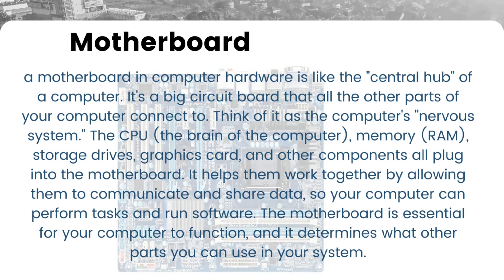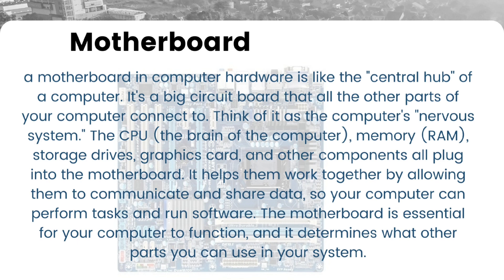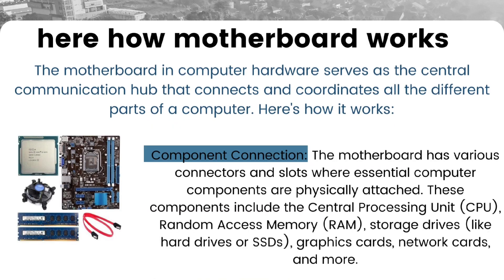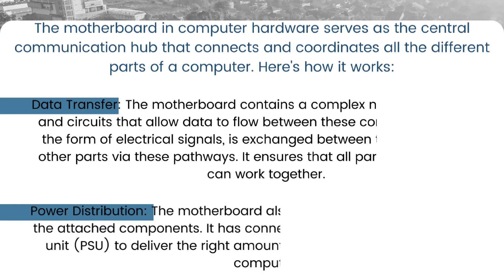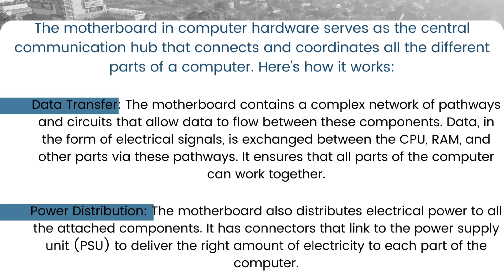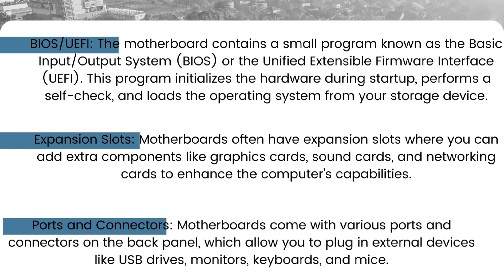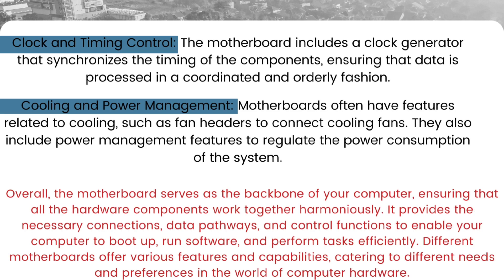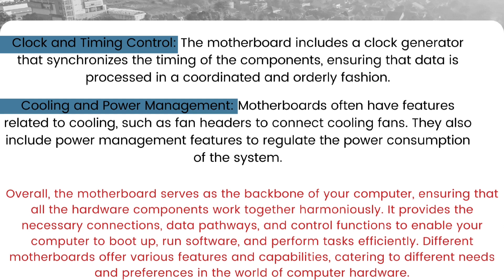Motherboard of computer | components of computer | how motherboard works ?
Overall, the motherboard serves as the backbone of your computer, ensuring that all the hardware components work together harmoniously. It provides the necessary connections, data pathways, and control functions to enable your computer to boot up, run software, and perform tasks efficiently. Different motherboards offer various features and capabilities, catering to different needs and preferences in the world of computer hardware.